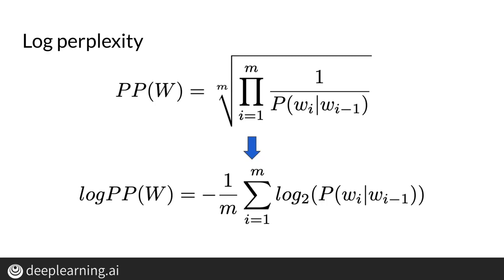Language Model Evaluation and Perplexity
Transcript:

In this video I'll show you how to evaluate a language model. The metric for this is called perplexity and I will explain what this is.  First, you'll divide the text corpus into train validation and test data, then you will dive into the concepts of perplexity an important metric used to evaluate language models. So, how can you tell how well your language model is performing? Recall from the previous videos that a language model assigns a probability to each sentence. The model was trained on the corpus. So for the training sentences, it may assign very high probabilities. You should therefore first split the corpus to have some testing and validation data that are not used for the training. As you may have done in the other machine learning projects, you'll create the following splits of training validation and test sets. The training set is used to train your model. The validation set is used for things like tuning hyper-parameters, and the test set is held out for the end. Where you test it once and get an accuracy score that reflects how well your model performs on unseen data.